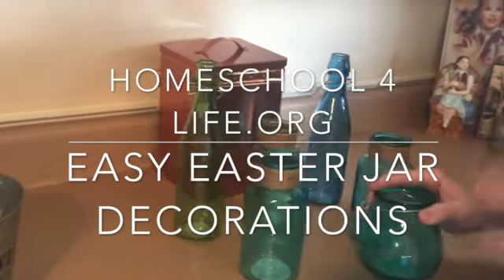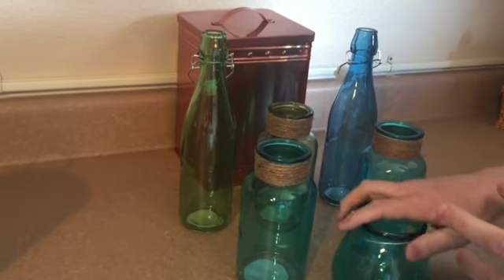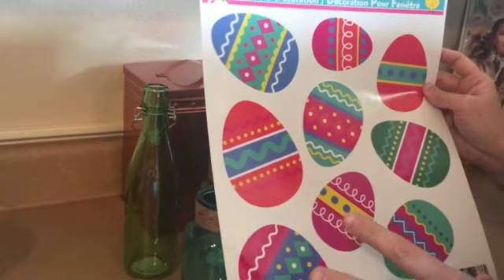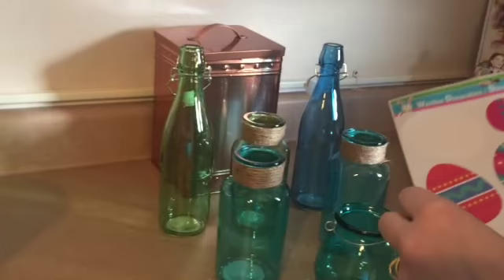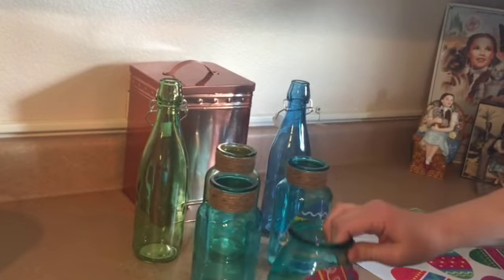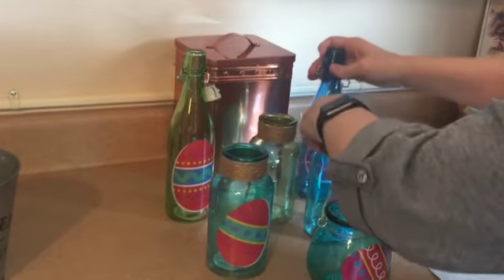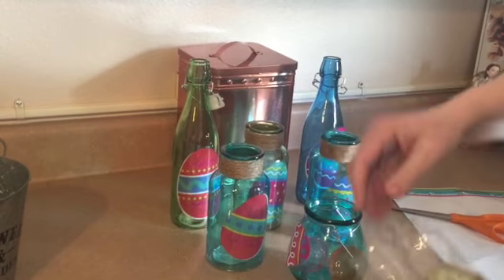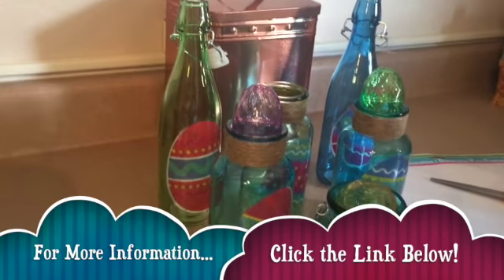Easy Easter Jar Decorations ~ Homeschool 4 Life.org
to check out their Easter craft items